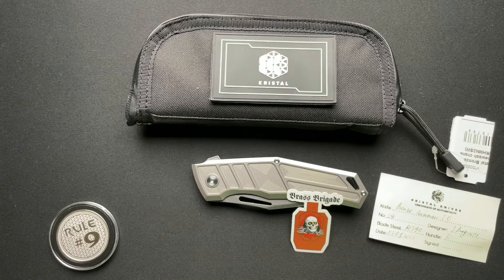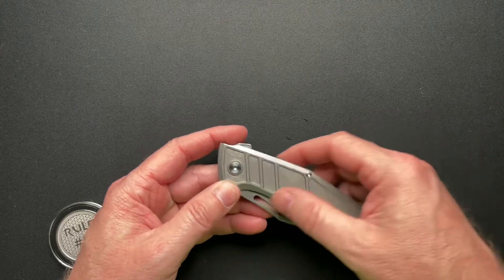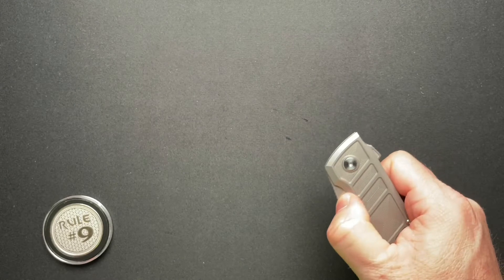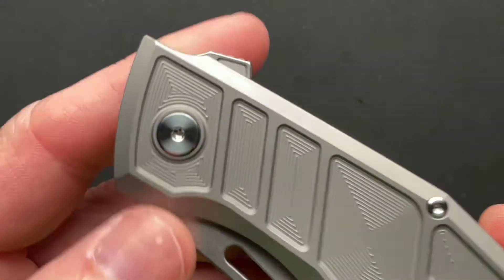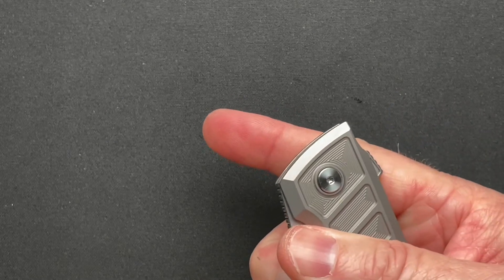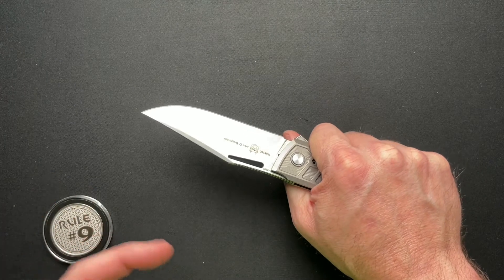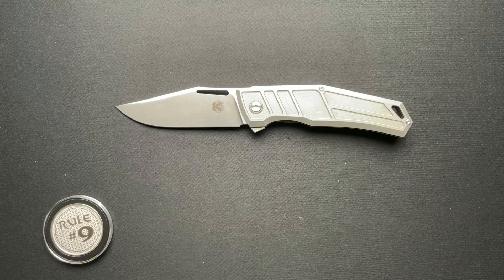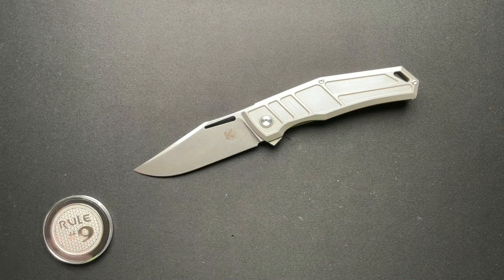Kristal Bronze Horseman 2 Knife Review